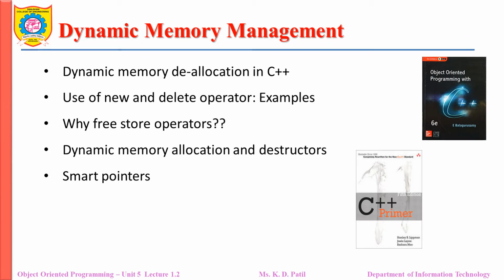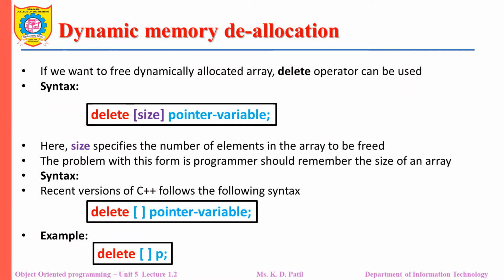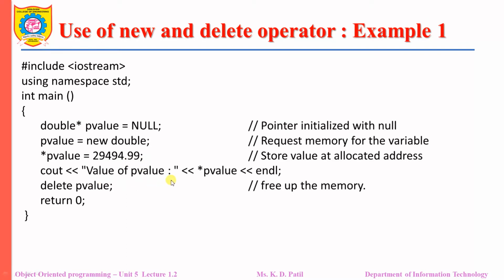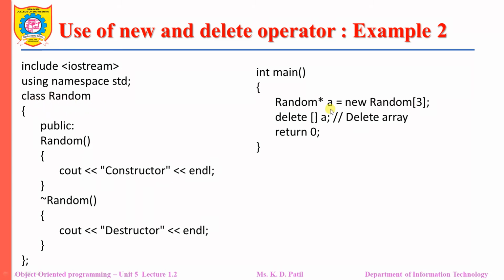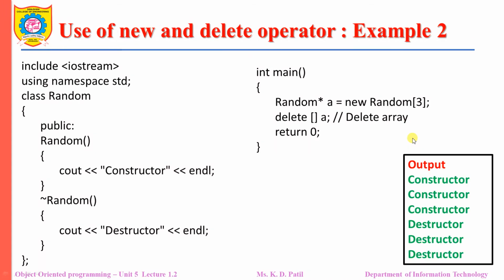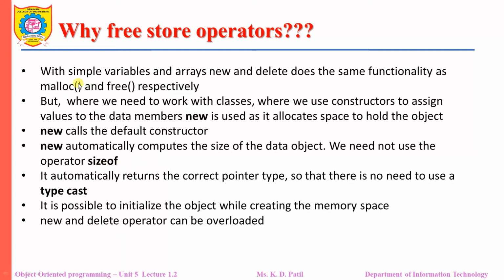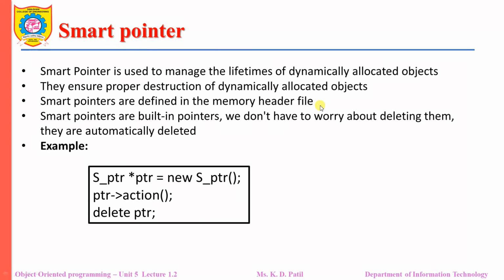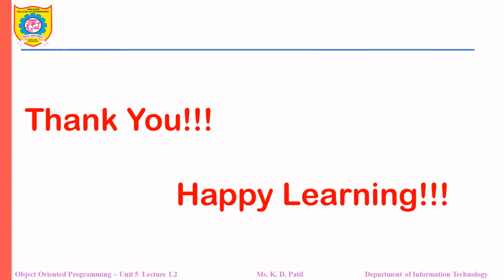Unit 5 Lecture 1.2: Dynamic Memory Management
Dynamic memory de-allocation in C++
Use of new and delete operator: Examples
Why free store operators??
Dynamic memory allocation and destructors
Smart pointers